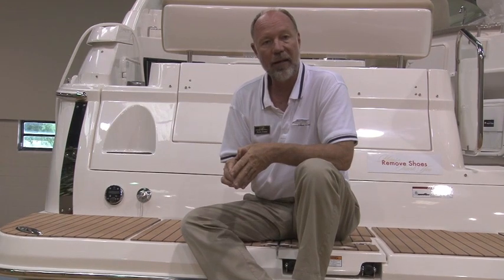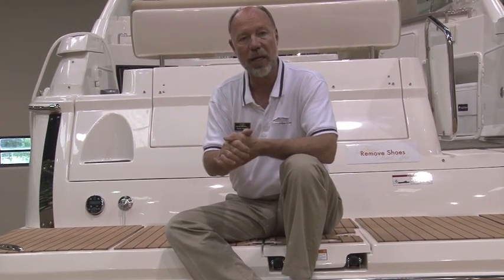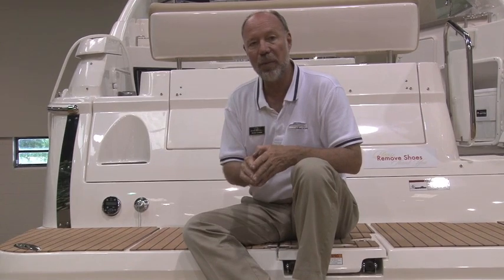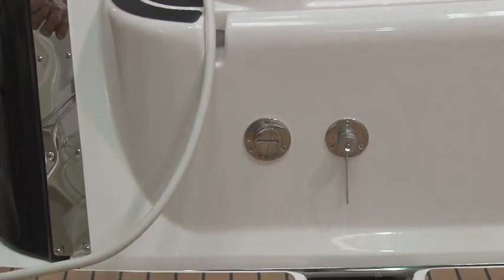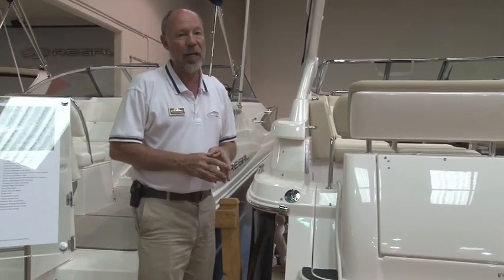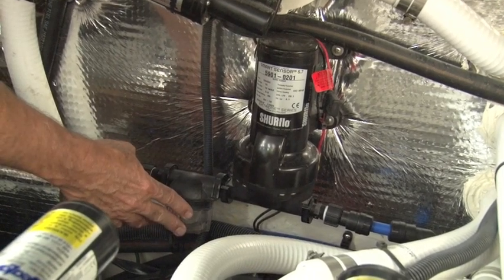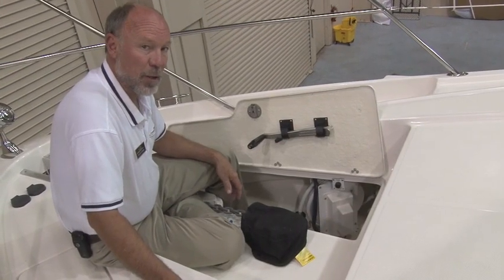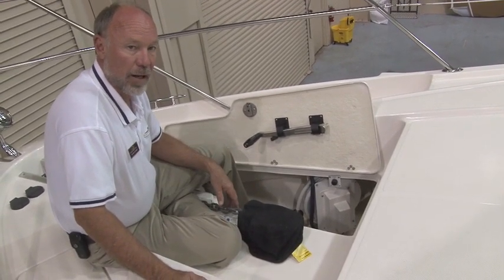Quick Tips with Captain Frank - Water System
Regal Boats' own Captain Frank is here to give you info about your boat's fresh water system.